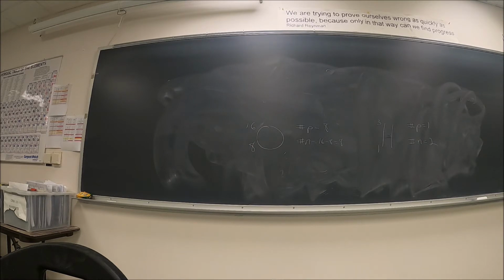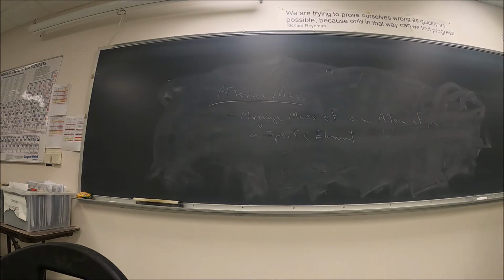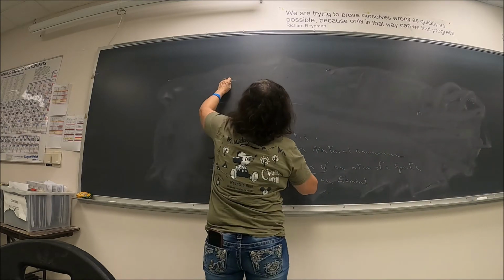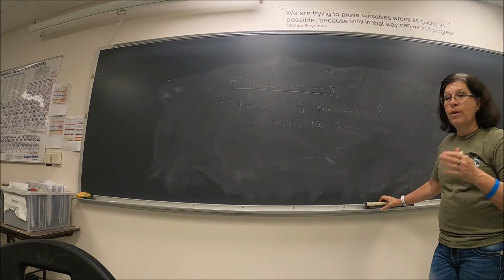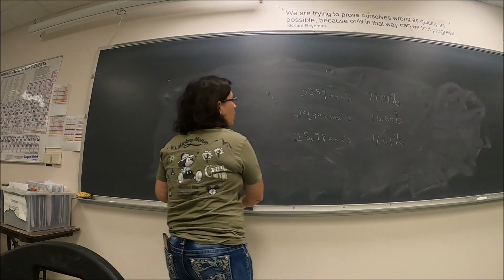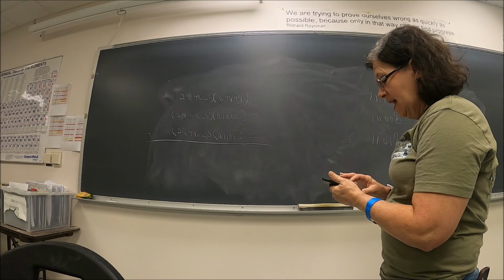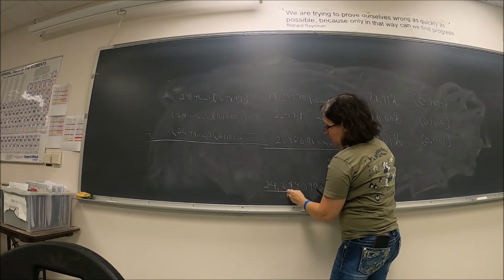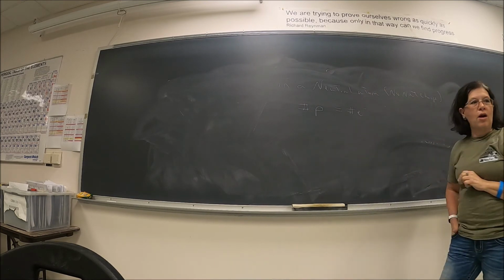chapter 1 isotopes 2